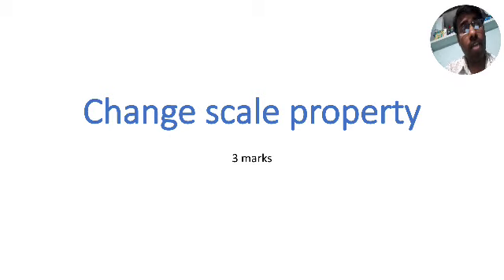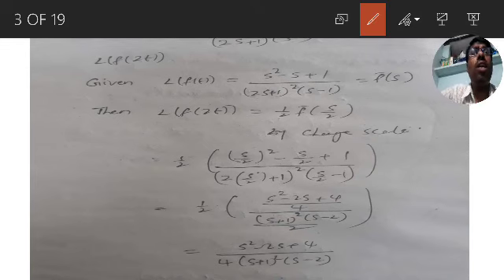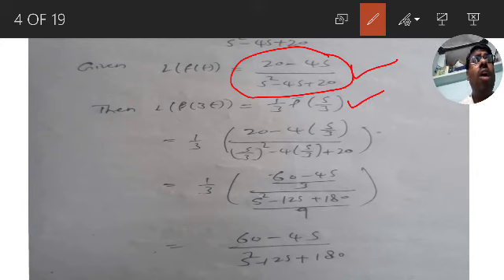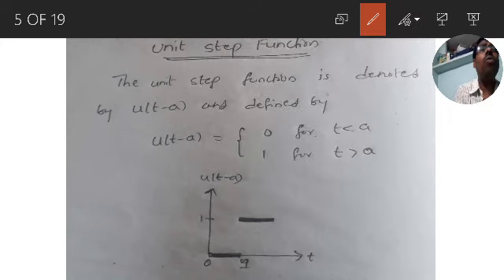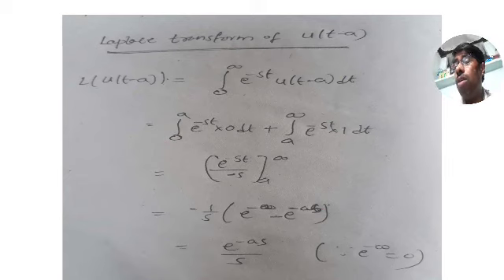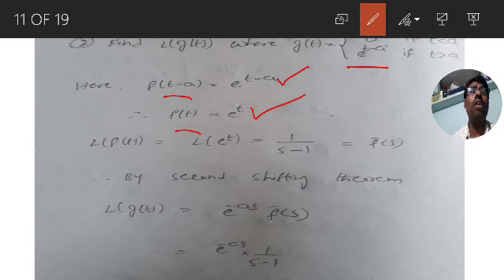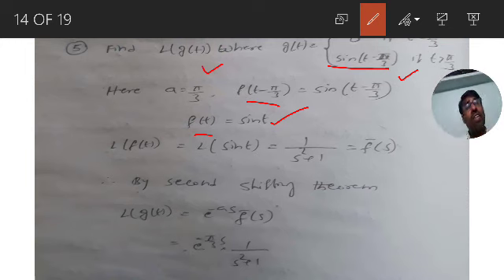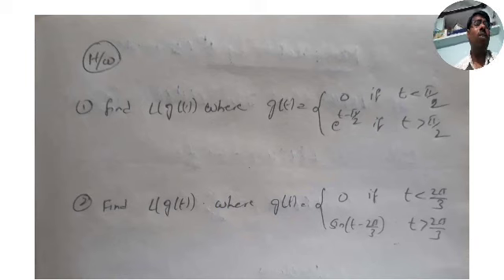Laplace transforms (change scale property)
Change scale property